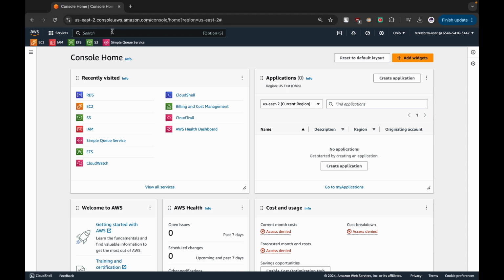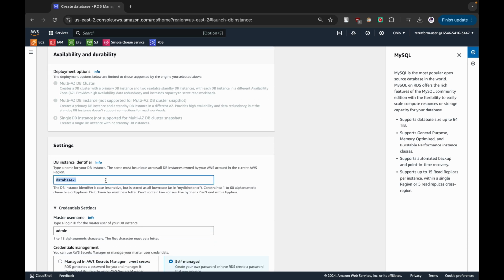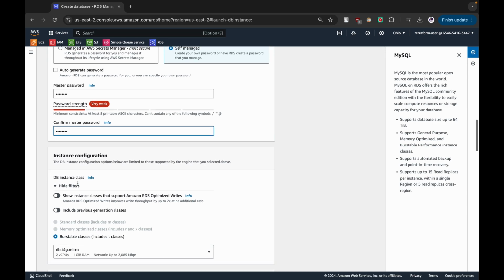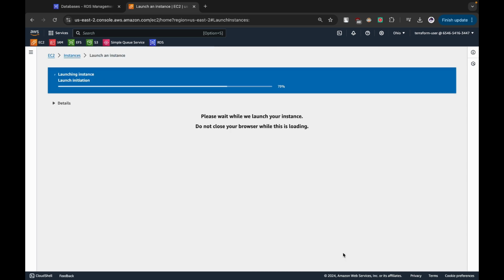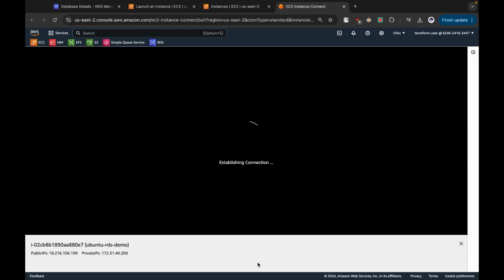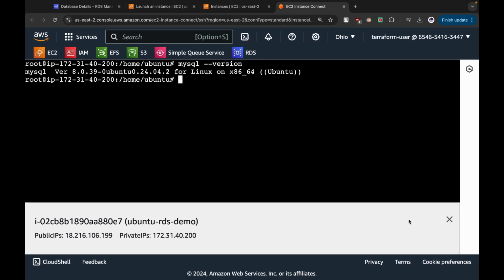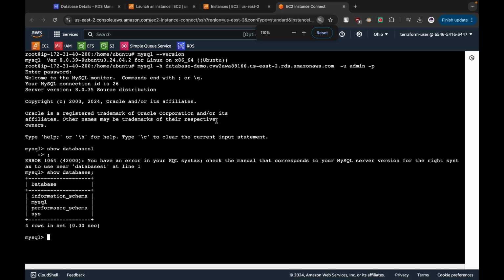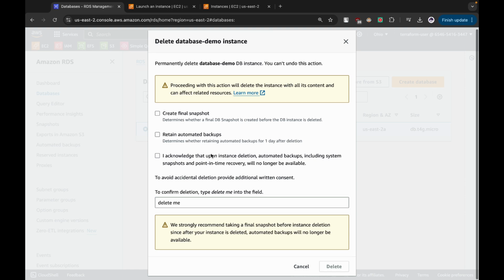Lec : 67 - Amazon RDS Hands-On Demo: Setup and Configuration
In this video, I am documenting my learning with a practical demonstration of Amazon RDS (Relational Database Service). This is video 67 in my AWS learning series.

Key Topics Covered:
- RDS Setup: Step-by-step guide on creating an RDS instance.
- Database Engine Selection: Choosing between MySQL, PostgreSQL, and other engines.
- Configuring Security Groups: Setting up VPC and security groups for RDS.
- Connecting to RDS: Demonstrating how to connect to the RDS instance from an EC2 server.

Watch this demo to gain hands-on knowledge of how to set up and work with Amazon RDS in a real-world AWS environment.